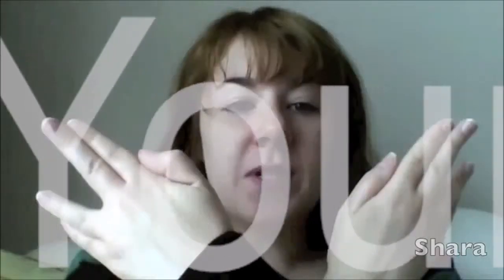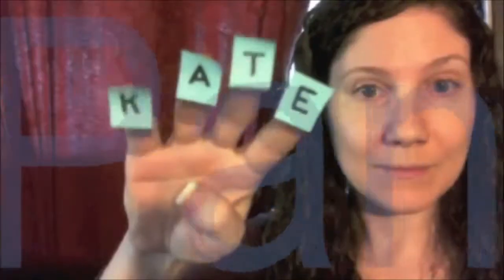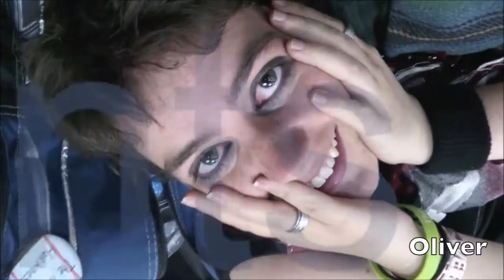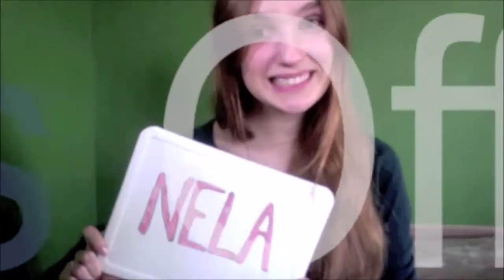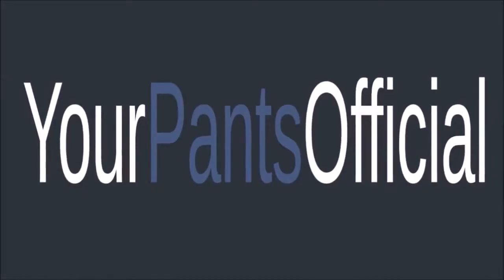Yr08Wk18: Multiplier onion